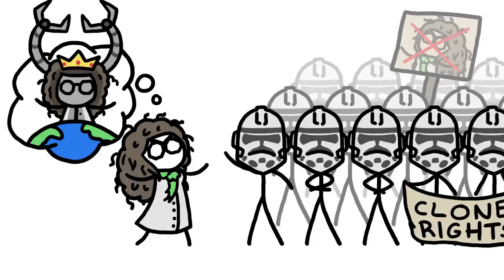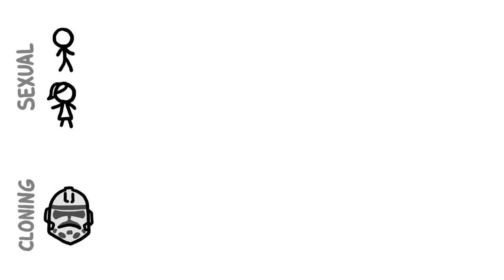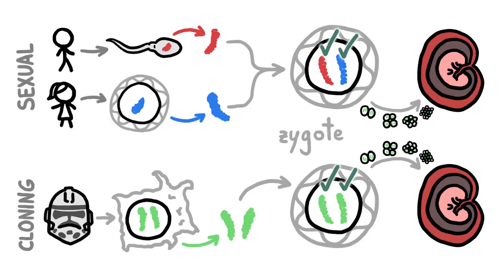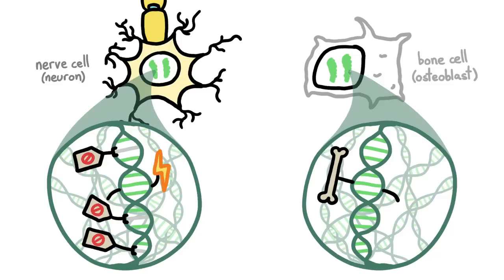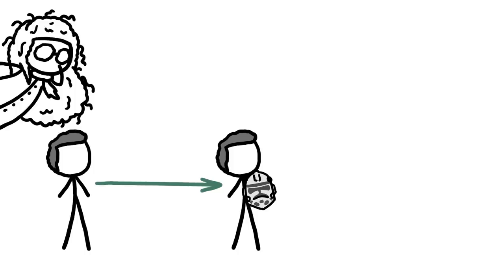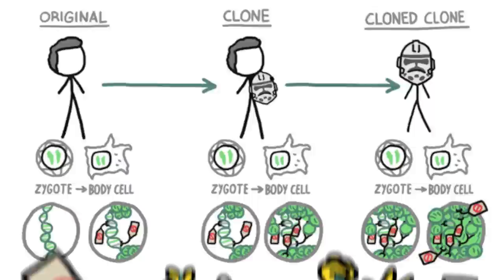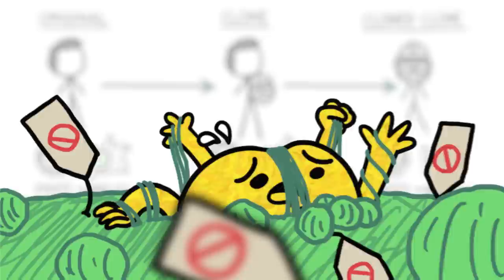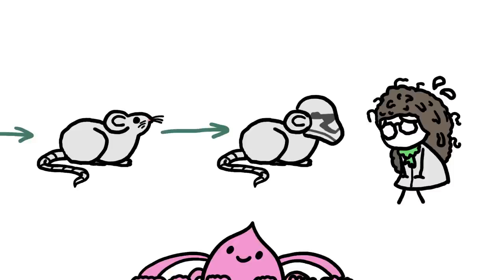Why You Can't Build A Clone Army... (Yet)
Because of the way genetic reprogramming works, it’s hard to make one clone based on an adult cell, and it’s almost impossible to make a second-generation one.

To learn more, start your googling with these keywords:
Cell: The smallest structural and functional unit of an organism.
Clone: An organism produced asexually from one ancestor, to which they are genetically identical.
DNA: Deoxyribonucleic acid, a self-replicating material that is present in nearly all living organisms as the main component of chromosomes. It is the carrier of genetic information.
Embryo: An unborn or unhatched offspring early in the process of development.
Enzyme: A substance produced by a living organism that acts as a catalyst to bring about a specific biochemical reaction.
Gene: A unit of heredity which is transferred from a parent to offspring. These are encoded within DNA and help determine traits.
Genetic Reprogramming: This refers to erasing and remodeling epigenetic marks, such as DNA methylation during mammalian development.
Zygote: A diploid cell resulting from the fusion of two haploid gametes

Credits (and Twitter handles):
Script Writer: Cameron Duke (@dukeofcam)
Video Director, Narrator, and Script Editor: David Goldenberg (@dgoldenberg)
Video Illustrator: Arcadi Garcia Rius (@garirius)
With Contributions From: Henry Reich, Alex Reich, Kate Yoshida, Ever Salazar, Peter Reich, Julián Gómez, Sarah Berman

References:

Chan, M. M., Smith, Z. D., Egli, D., Regev, A., & Meissner, A. (2012). Mouse ooplasm confers context-specific reprogramming capacity. Nature Genetics, 44(9), 978–980.

Dean, W., Santos, F., & Reik, W. (2003). Epigenetic reprogramming in early mammalian development and following somatic nuclear transfer. Seminars in Cell & Developmental Biology, 14(1), 93–100.

Evans, M. J., Gurer, C., Loike, J. D., Wilmut, I., Schnieke, A. E., & Schon, E. A. (1999). Mitochondrial DNA genotypes in nuclear transfer-derived cloned sheep. Nature Genetics, 23(1), 90–93.

Gao, R., Wang, C., Gao, Y., et al. (2018). Inhibition of Aberrant DNA Re-methylation Improves Post-implantation Development of Somatic Cell Nuclear Transfer Embryos. Cell Stem Cell, 23(3), 426–435.e5.

Histone Deacetylase - an overview | ScienceDirect Topics. (n.d.).

Hochedlinger, K., & Plath, K. (2009). Epigenetic reprogramming and induced pluripotency. Development, 136(4), 509–523.

Hochedlinger, K., Rideout, W. M., Kyba, M., Daley, G. Q., Blelloch, R., & Jaenisch, R. (2004). Nuclear transplantation, embryonic stem cells and the potential for cell therapy. The Hematology Journal, 5, S114–S117.

Lister, R., Pelizzola, M., Kida, Y. S., et al. (2011). Hotspots of aberrant epigenomic reprogramming in human induced pluripotent stem cells. Nature, 471(7336), 68–73.

Morgan, H. D., Santos, F., Green, K., Dean, W., & Reik, W. (2005). Epigenetic reprogramming in mammals. Human Molecular Genetics, 14(suppl_1), R47–R58.

Reik, W. (2001). Epigenetic Reprogramming in Mammalian Development. Science, 293(5532), 1089–1093.

Srivastava, D., & DeWitt, N. (2016). In Vivo Cellular Reprogramming: The Next Generation. Cell, 166(6), 1386–1396.

Wakayama, S., Kohda, T., Obokata, H., et al. (2013). Successful Serial Recloning in the Mouse over Multiple Generations. Cell Stem Cell, 12(3), 293–297.

Wakayama, T., Shinkai, Y., Tamashiro, K. L. K., et al. (2000). Cloning of mice to six generations. Nature, 407(6802), 318–319.

Yamanaka, S. (2012). Induced Pluripotent Stem Cells: Past, Present, and Future. Cell Stem Cell, 10(6), 678–684.